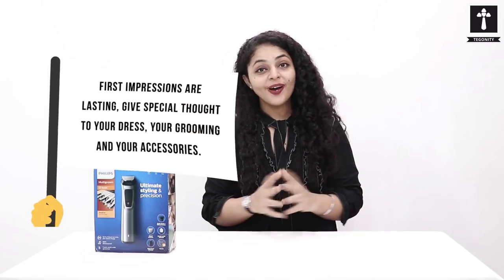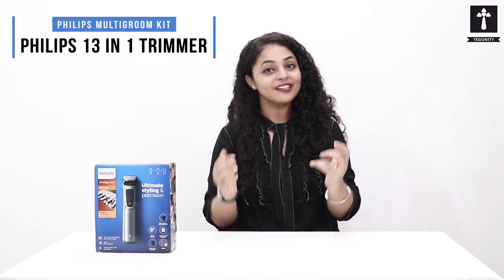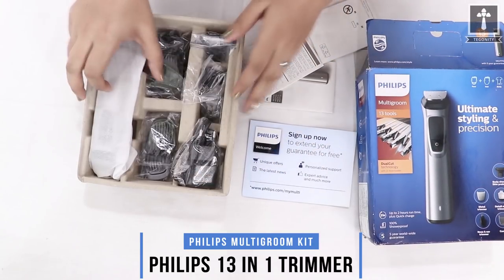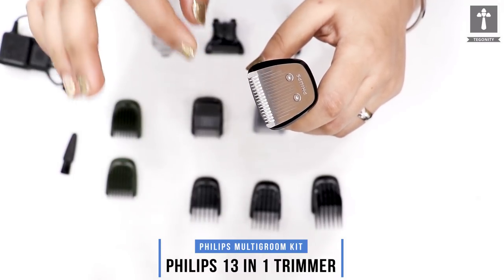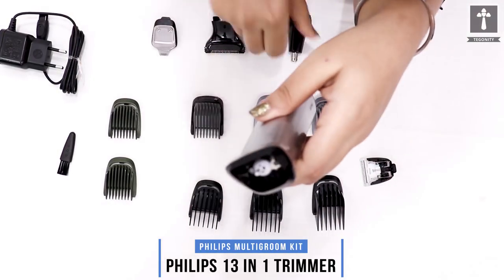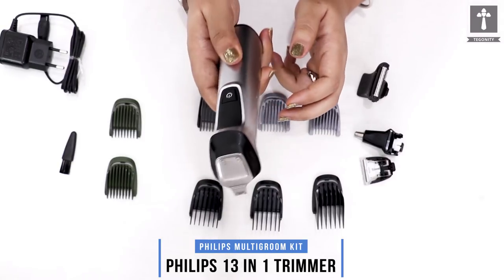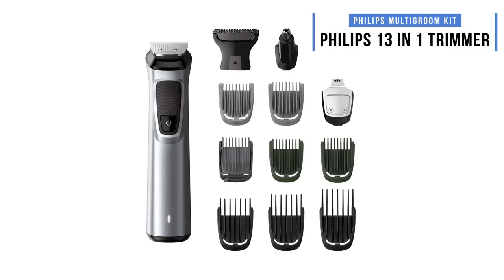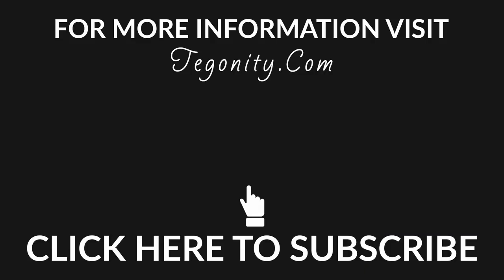Philips Multigroom 13 in 1 Trimmer Review | Philips All In One Trimmer | Philips MG771515 Review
➡️ Philips Multigroom 13 in 1 Trimmer
● Other Philips Trimmers

●13-in-1 Premium Trimmer for Ultimate Versatility

►Perfect your personal style with our most precise and versatile trimmer. 13 premium tools empower you to craft your unique style, from head to toe. Enjoy maximum precision with DualCut blades and added control with a no-slip rubber grip.

GEARS & SOFTWARES